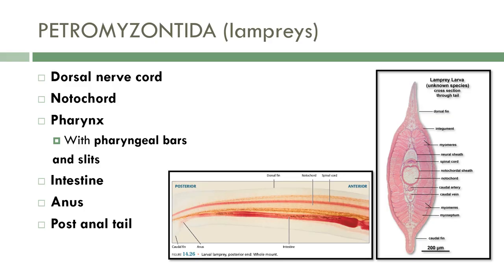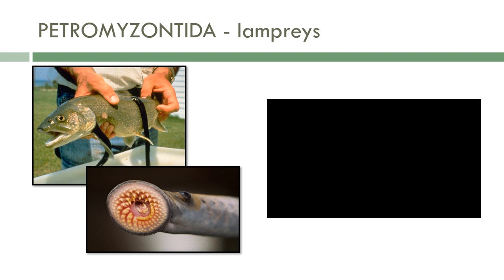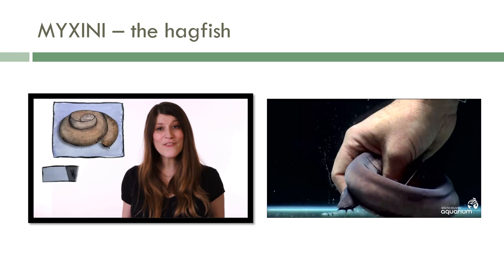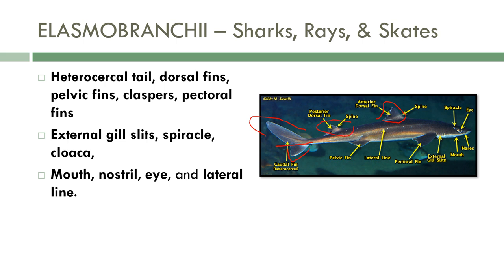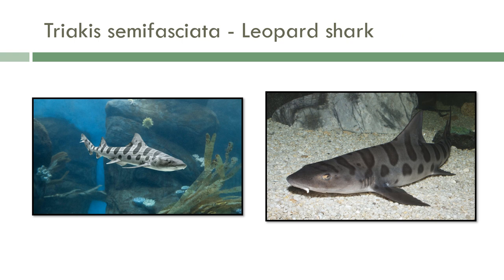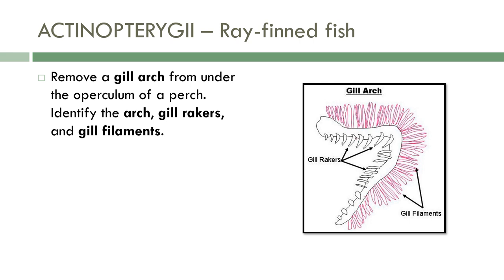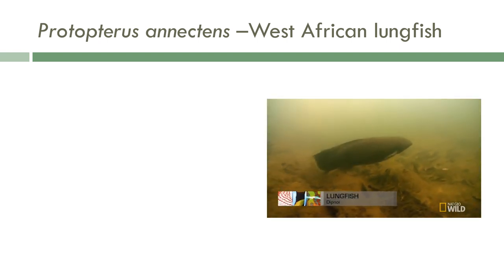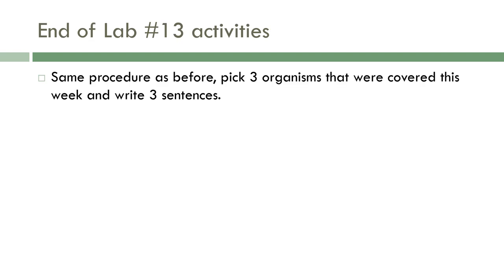Lab #13 activities walk through